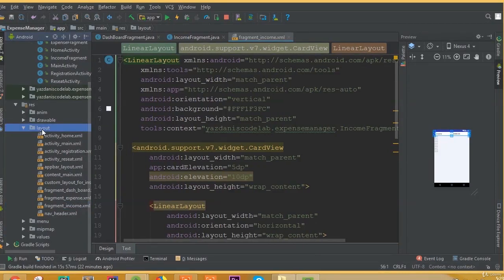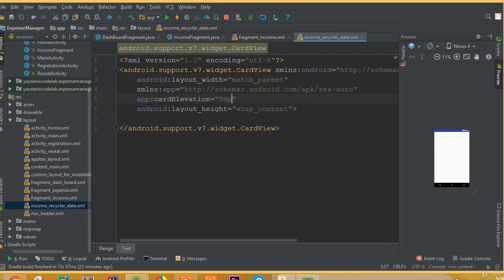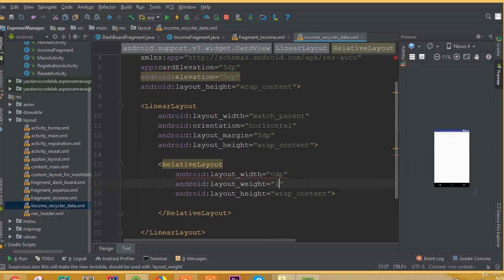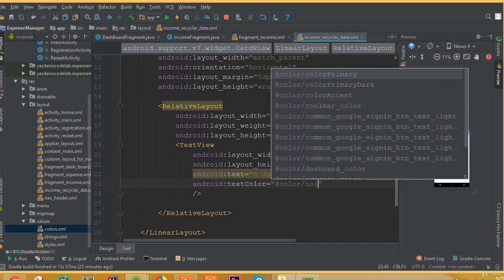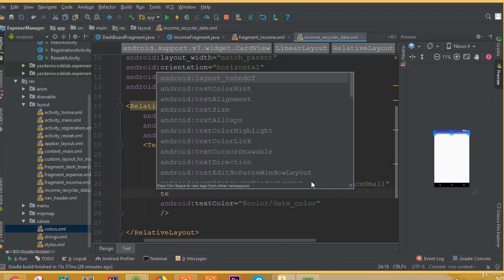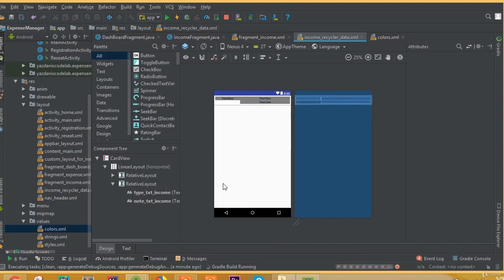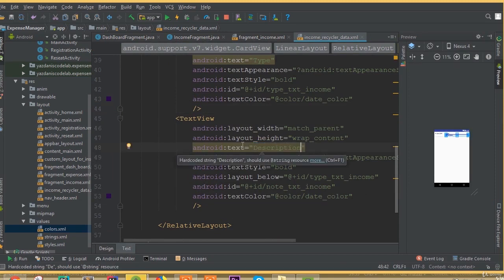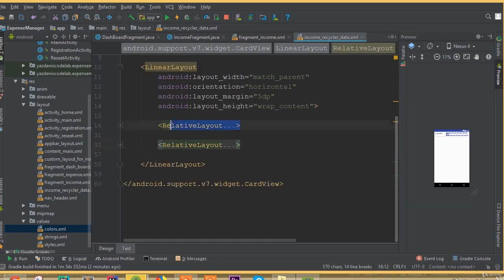Expense Manager App - Part 21 | Income & Expense Recycler Data Item Design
In this tutorial,  we will learn how to build a Income & Expense Recycler Data Item Design